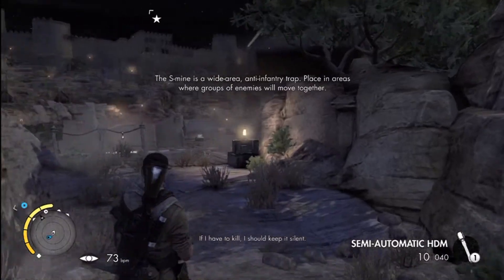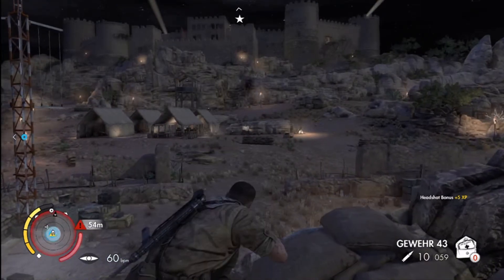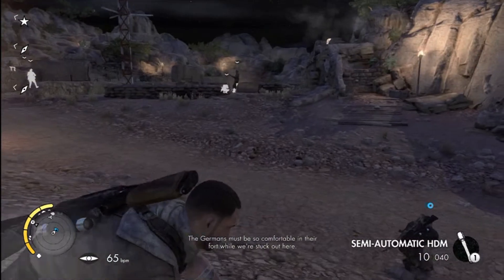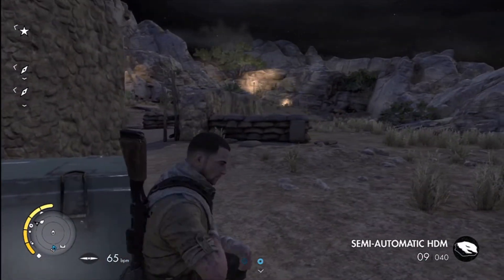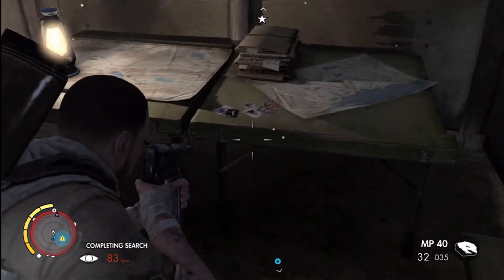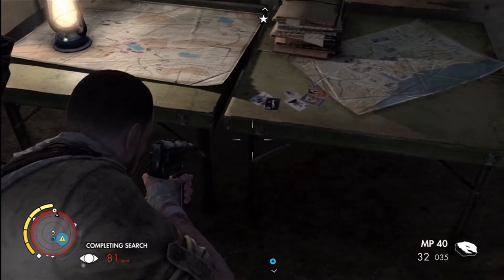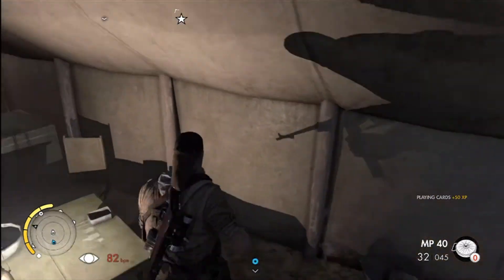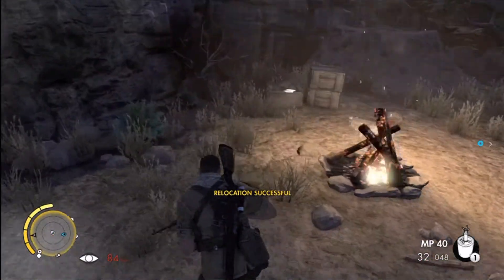Sniper Elite 3 Collectibles 04 Fort Rifugio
Sniper Elite 3 Collectibles, Long shots, Weapon Parts, War Diaries, Cards.